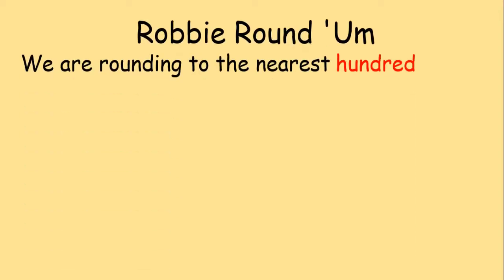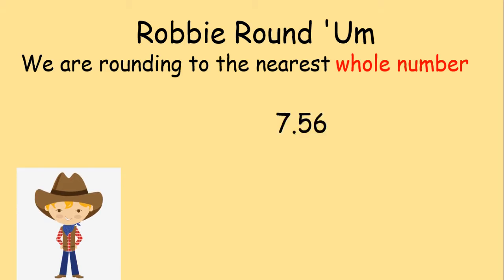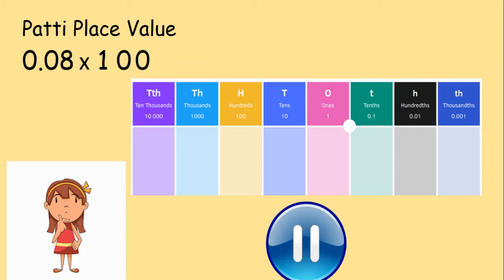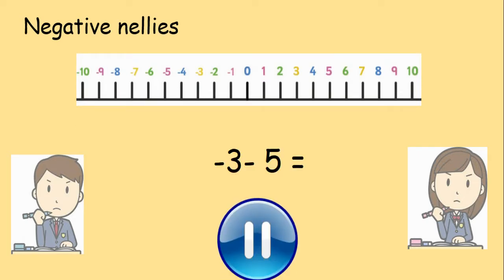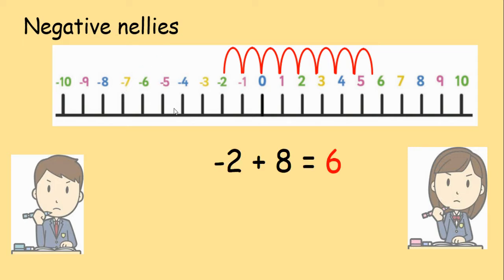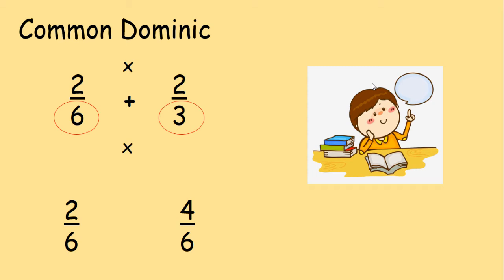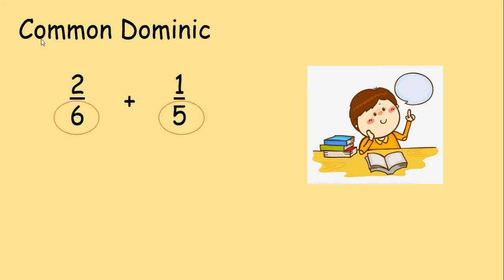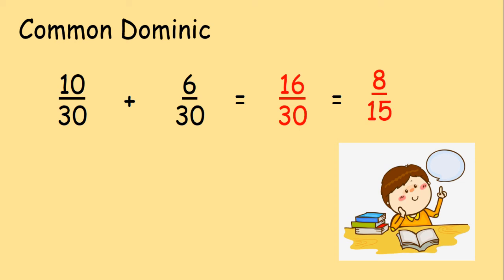Year 5 Maths Meeting 9